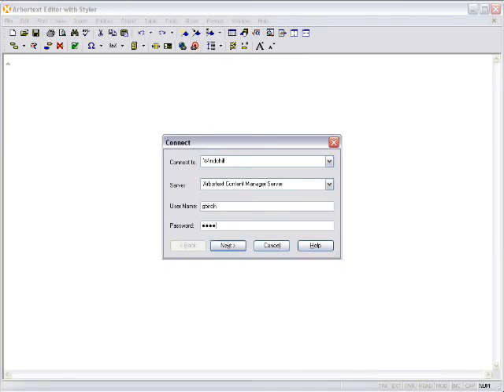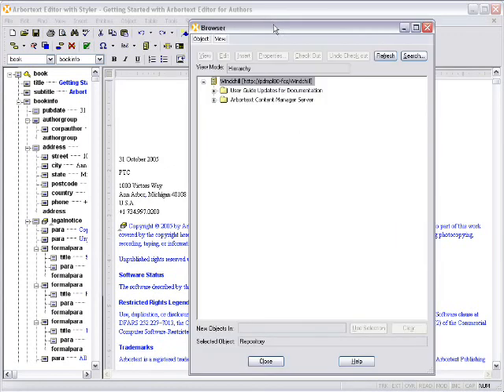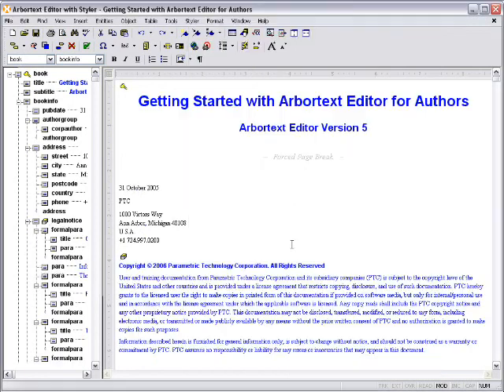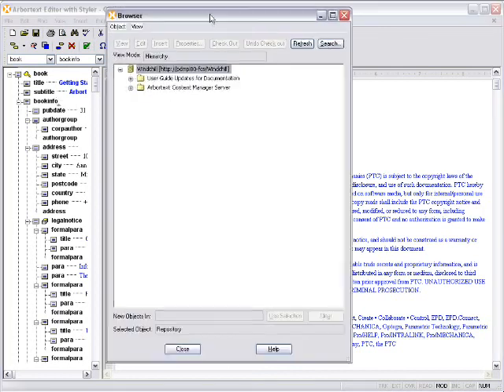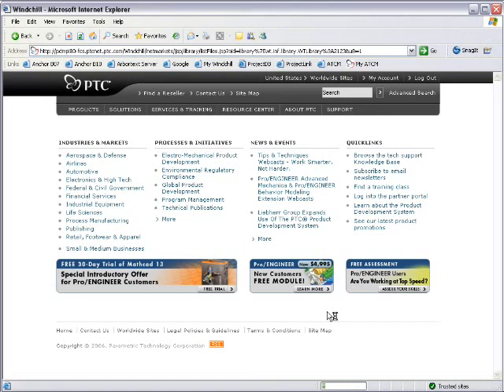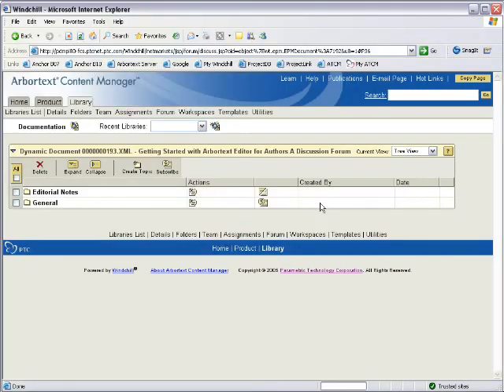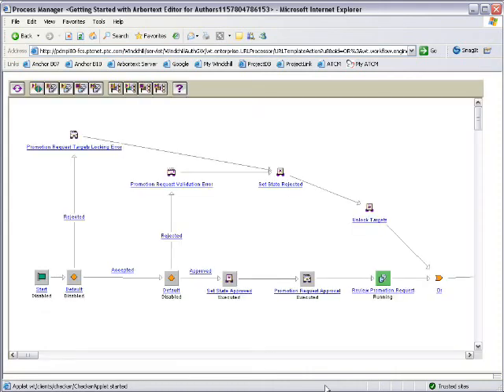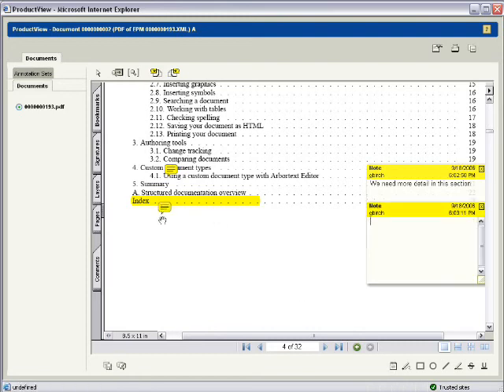Introduction to Arbortext Content Manager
Arbortext Content Manager is the content management, change management, and process management piece of the Arbortext Product suite.

Videos, webinars, and other content provided by Single-Sourcing Solutions